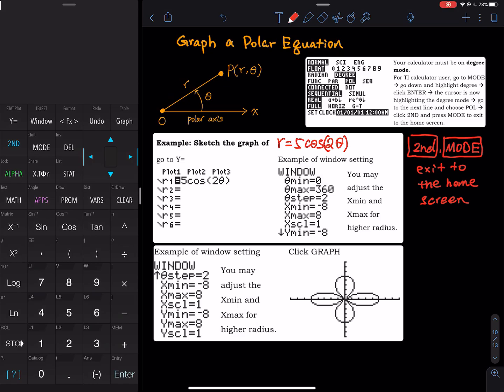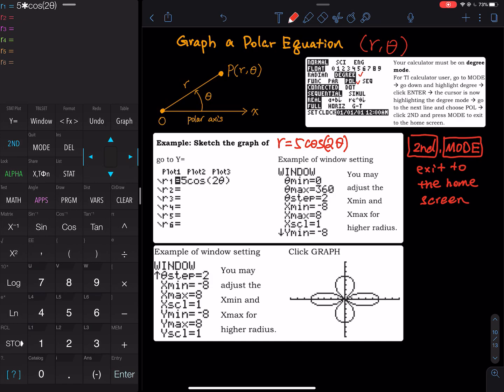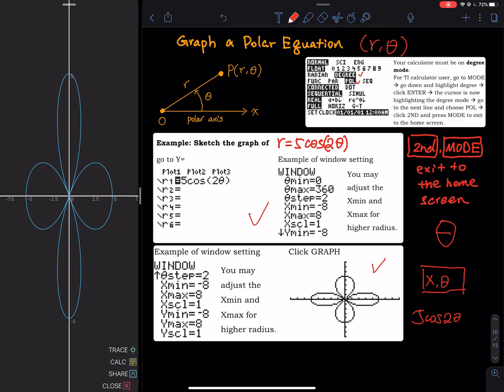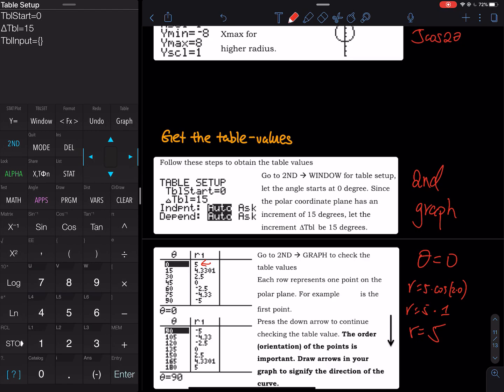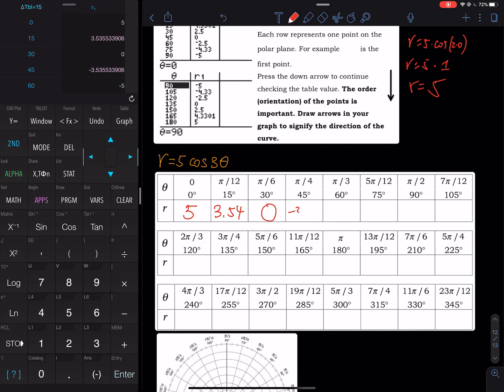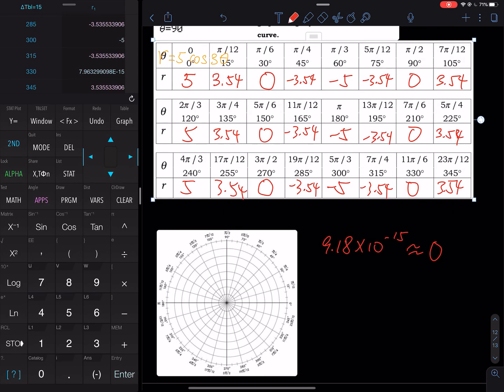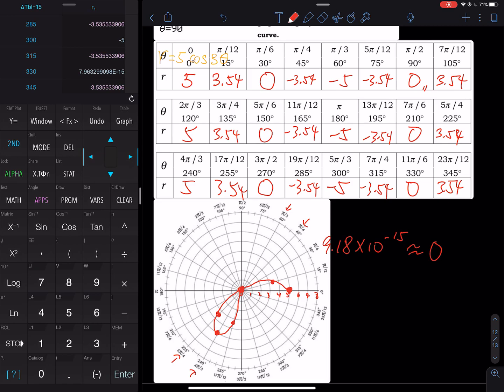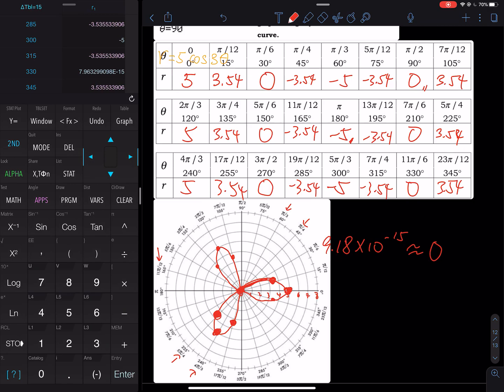10.3 Part 7 of 10: Graph Polar Equation using TI Graphing Calculator & Table-Values | Integral Calc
The calculator used in this video: Graphing Calculator Pro; $5 on the app store
At this point, it is impossible to install a TI84 on my iPad Pro.